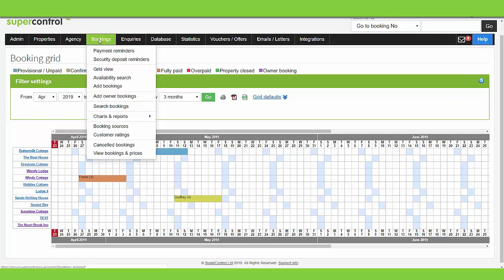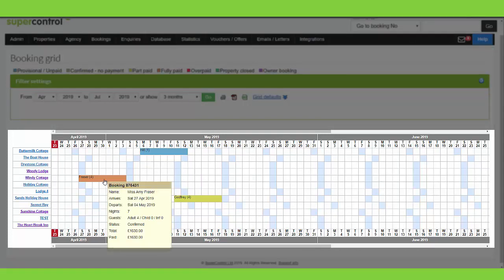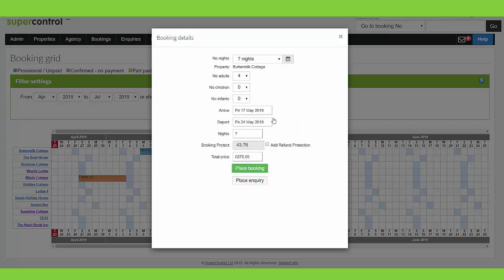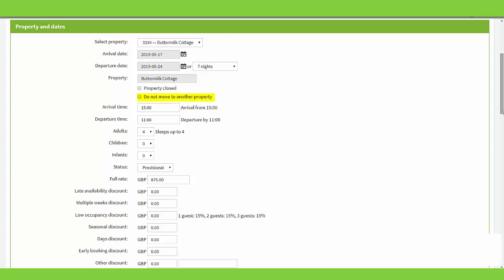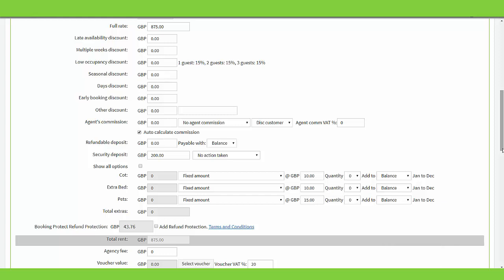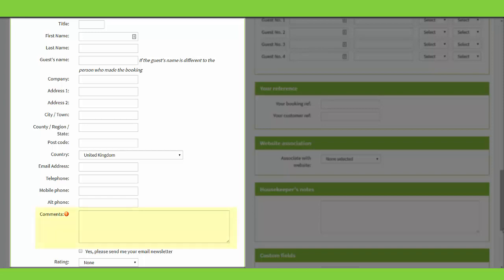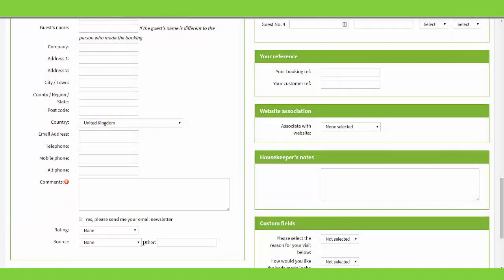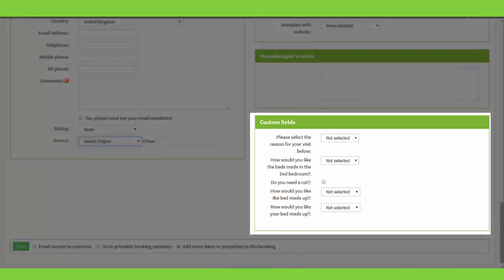Setting up SuperControl - Add Bookings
Here's how to add bookings manually into SuperControl.